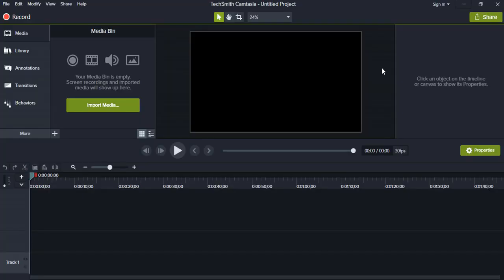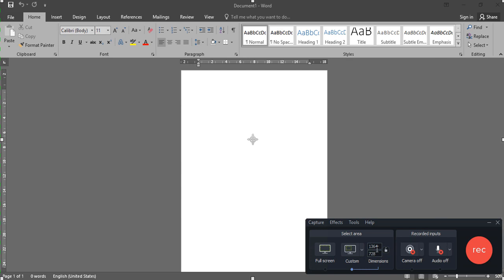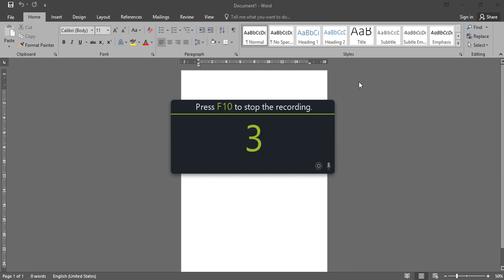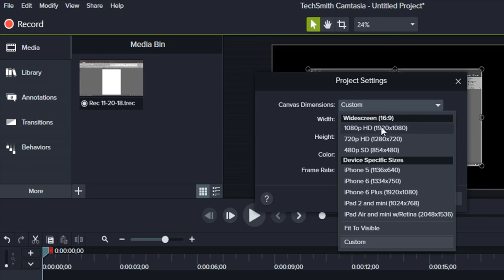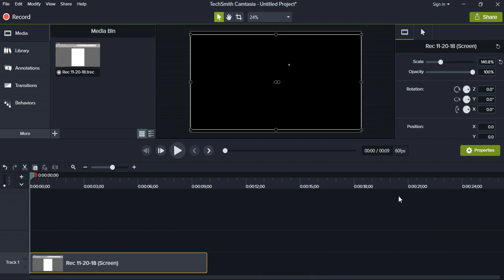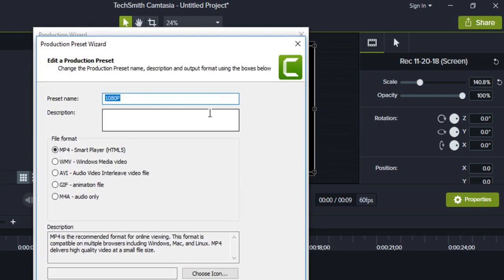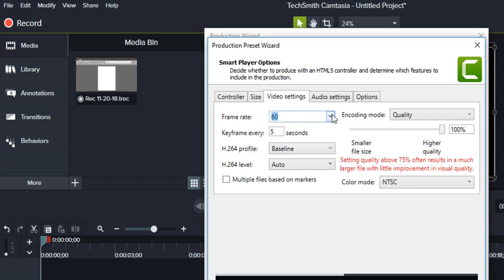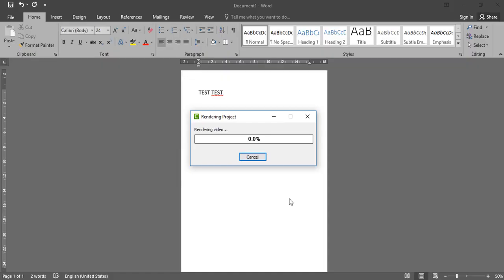How to make 1080P 60fps video in Camtasia 2020 with narration